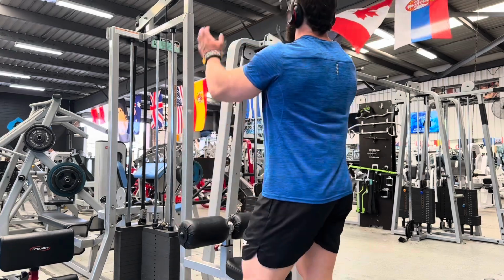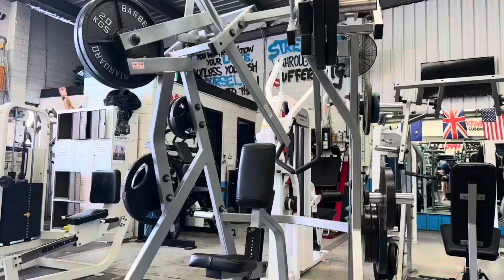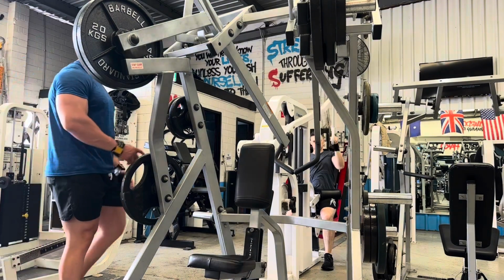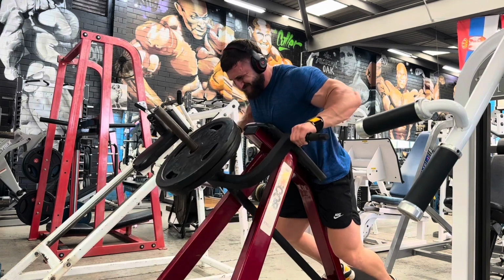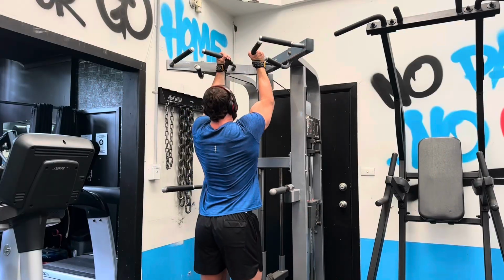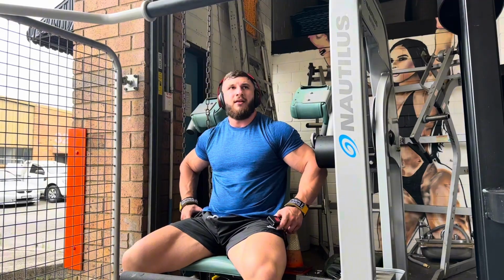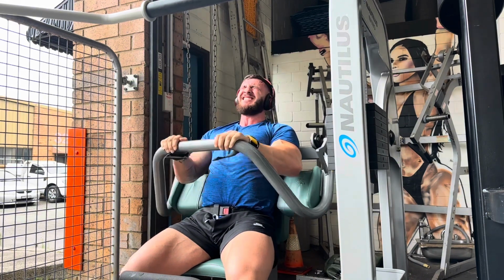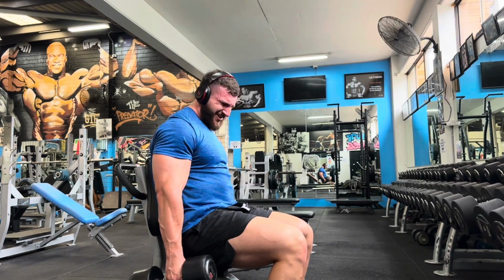FULL PULL DAY - The Year Of Growth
A brief overview of what’s been going on and the plans for 2024. We have a big year ahead, and I want you to join me on my journey. Learn, ask questions, and most importantly, enjoy. Any suggestions for content is appreciated, and as long as you’ve learnt something today, that’s all I could ask for 🙏 weekly videos will be posted.

Instagram & Online Coaching- @georgeadams.1